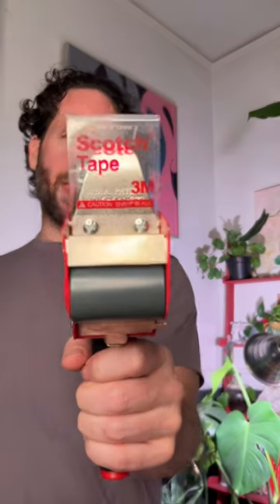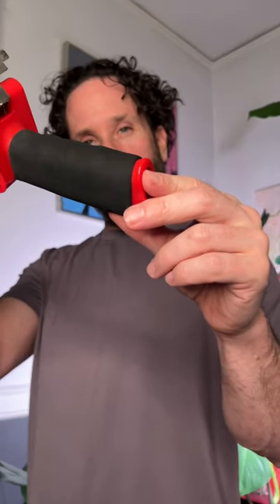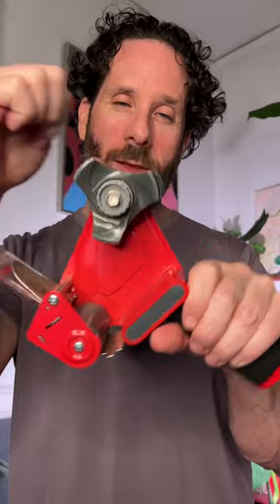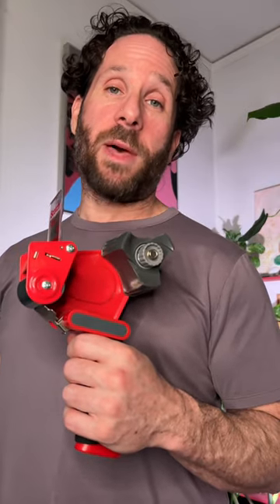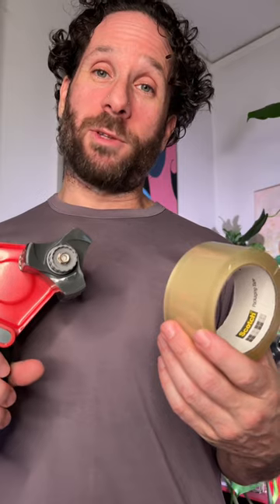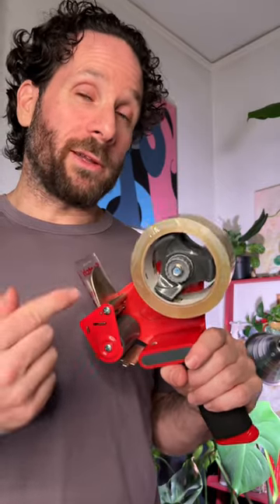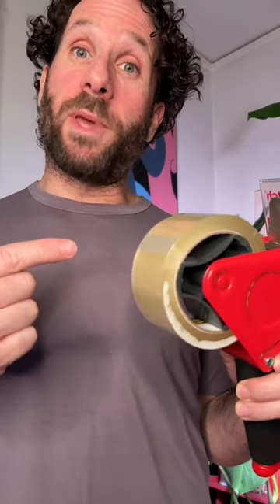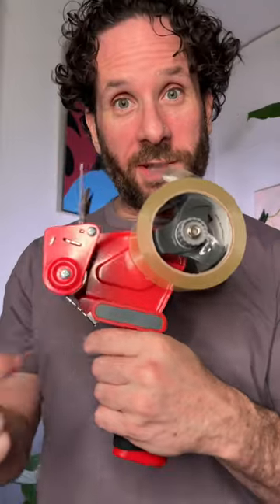An easy way to seal those boxes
✂️ **Scotch Refillable Tape Dispenser: Your Go-To for Smooth and Easy Taping!** ✂️

🔁 **Refill Again and Again:**
Tired of running out of tape? The Scotch Refillable Tape Dispenser is your ultimate solution. It's not just a dispenser; it's your partner in seamless packing, always ready for a quick refill, ensuring you never hit pause on your packaging momentum.

⚔️ **Sharp Blade for Effortless Cutting:**
Experience the ease of cutting tape with a slight twist of the wrist, thanks to the premium stainless-steel blade. No more struggling with jagged edges – just smooth, precise cuts every time.

⚙️ **Adjustable Tension, Your Way:**
Tailor your taping experience with the adjustable tension dial. It puts you in control, ensuring smooth tape dispensing and making your packing process a breeze.

🛠️ **Sturdy Frame for Heavy-Duty Performance:**
Built to withstand the demands of heavy-duty packaging, the Scotch Dispenser boasts a durable stainless-steel frame. Plastic parts are strategically incorporated for optimal weight, striking the perfect balance between sturdiness and usability.

🤲 **Foam Grip for Comfort:**
Packing up numerous boxes? No worries! The cushioned foam handle provides unmatched comfort, even during extended taping sessions. Say goodbye to hand fatigue and hello to a comfortable packing experience.

🌀 **3" Core Size for Versatility:**
Designed to work seamlessly with 3” core packaging tape up to 2” wide, this dispenser is your versatile companion for various packing needs.

🏆 **Most Trusted Brand:**
When it comes to packaging tape, Scotch is not just a brand; it's a symbol of trust. Voted as the Most Trusted, Most Recommended, and Most Preferred brand of Packaging Tape in the USA, you know you're choosing the best.

📦 **Elevate Your Packing Game with the Scotch Refillable Tape Dispenser – Because Your Packages Deserve the Best!** 📦